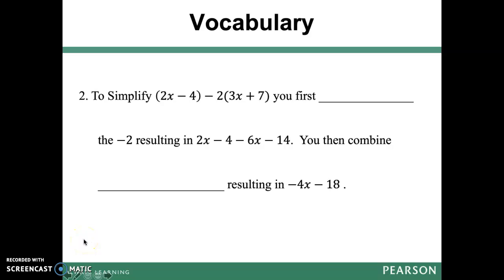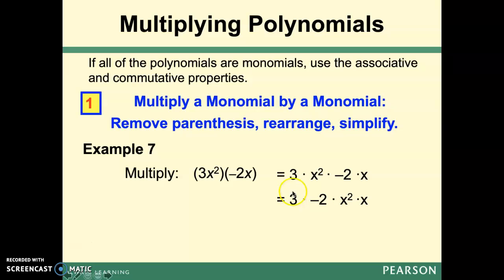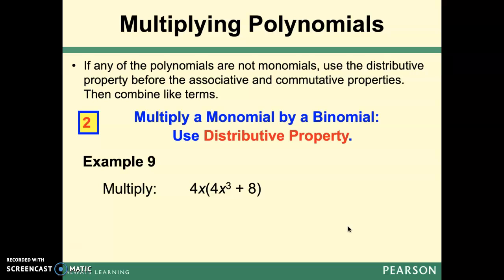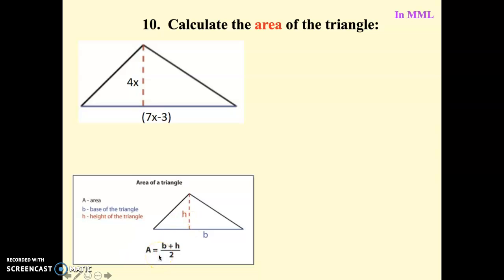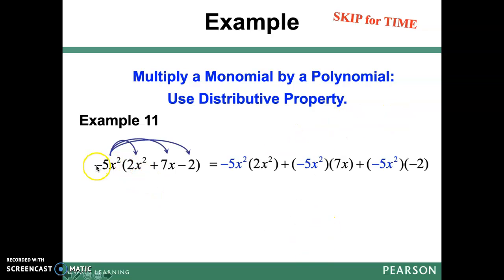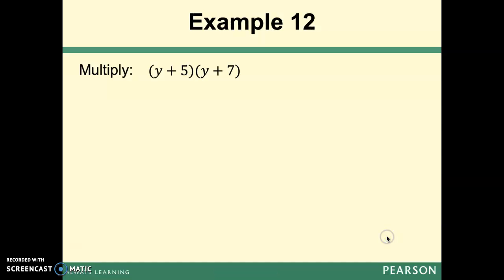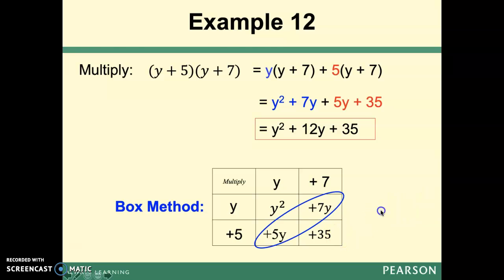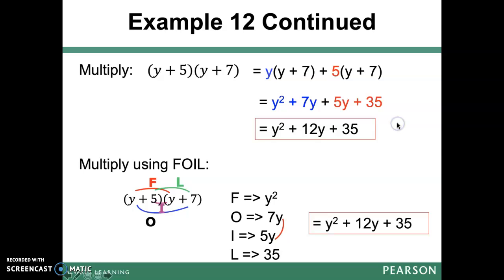CPM3 Mod3 L1 Part 2 Polynomial Adding Subtr Mult GCF